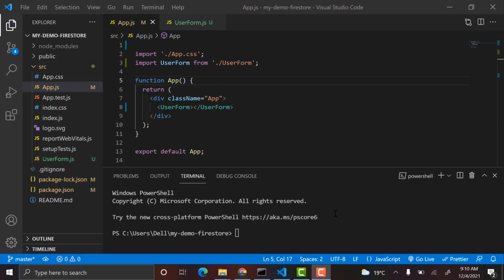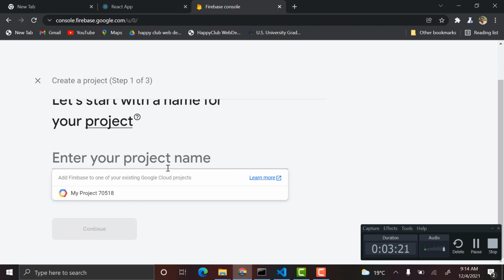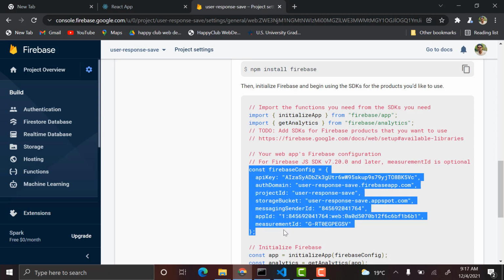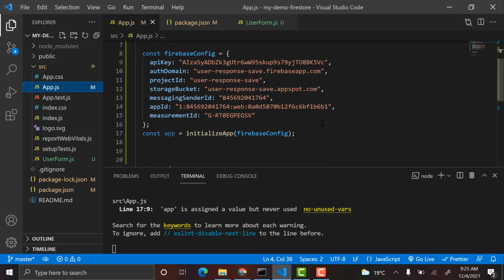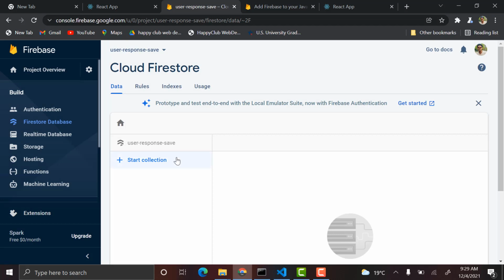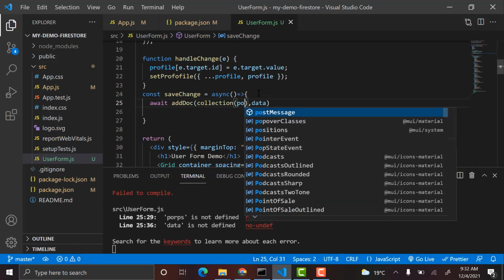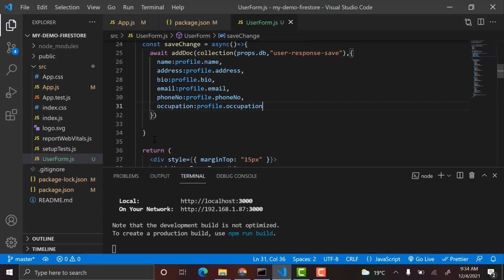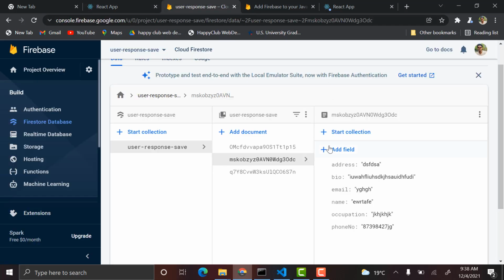Storing Data in Firestore Database in Firebase (New version 9) | React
Here is simple tutorial to sore the data in firestore database in firebase using React js. This is easy and nice procedure. This uses firebase 9 (9.6.0). Easy approach. New changes. New method.